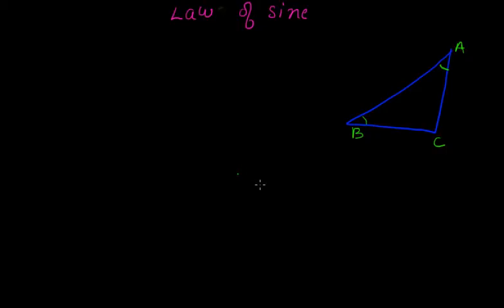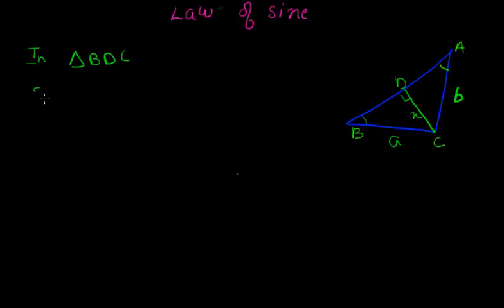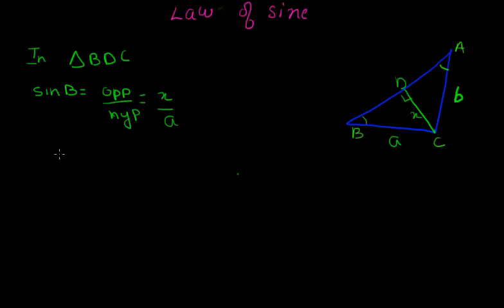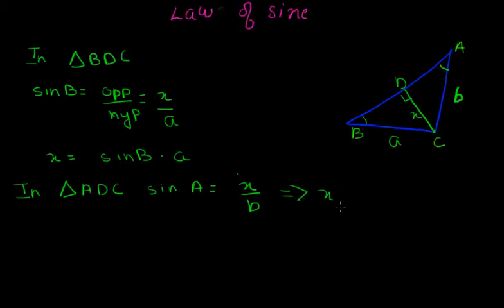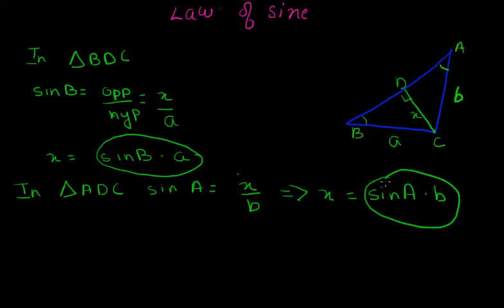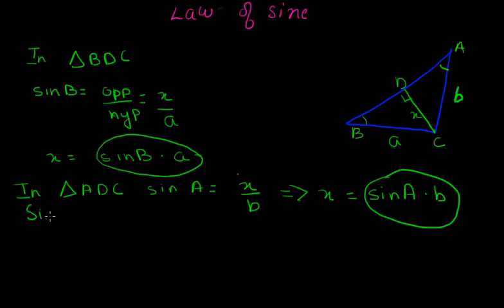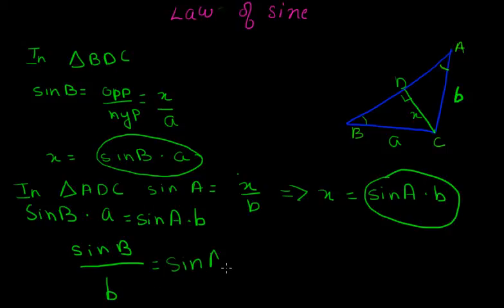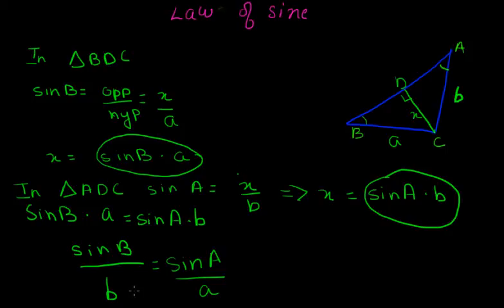Grade 11: Proof of the sine rule